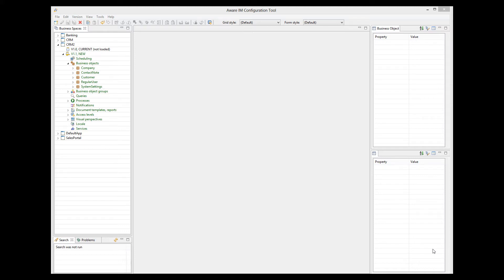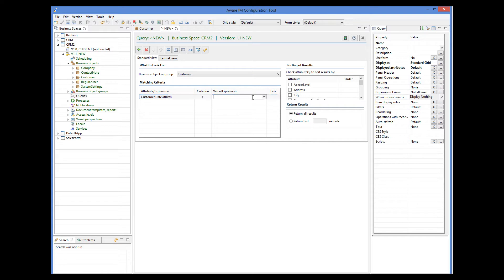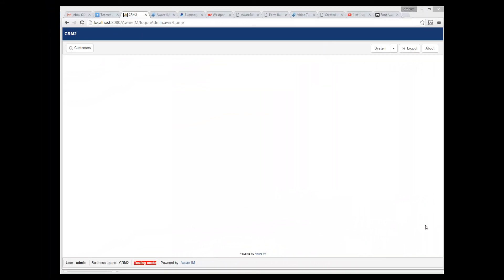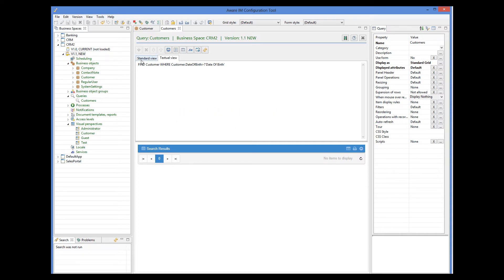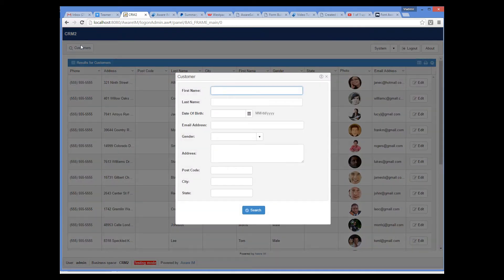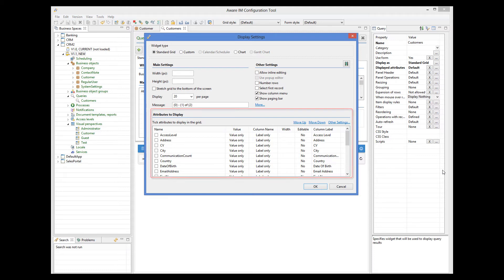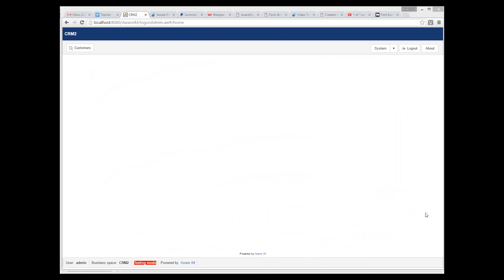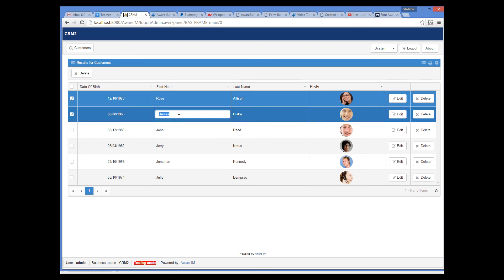Queries in Aware IM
This video explains how to work with queries in Aware IM.